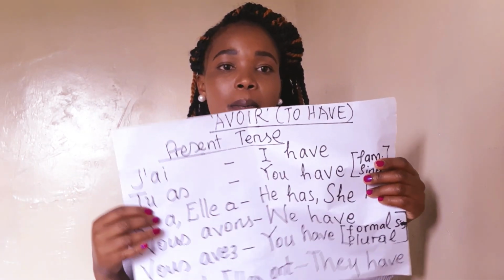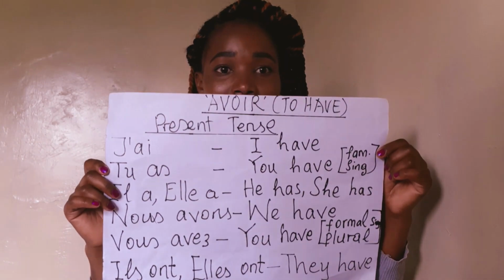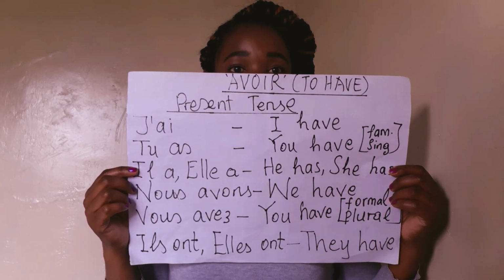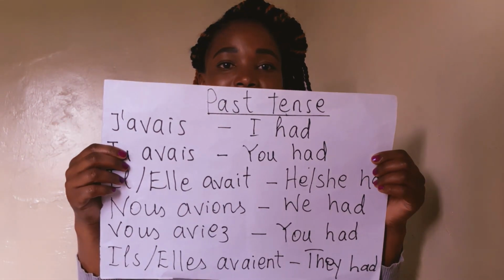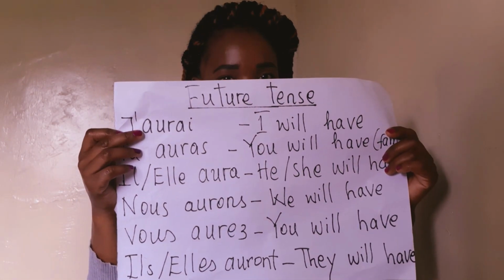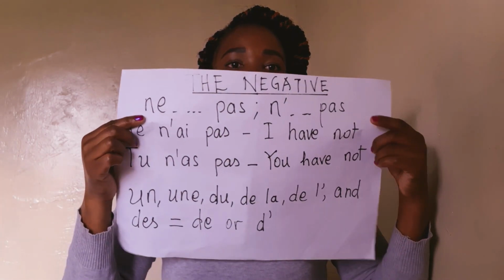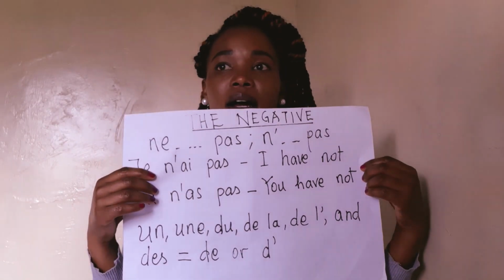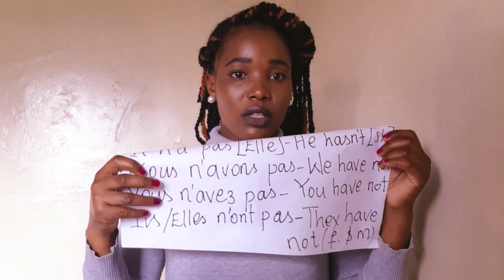LEARN FRENCH Prt 4: 'To Have' and The Negative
Join us in the fourth french lesson as we learn about the verb to have and the negative as well.